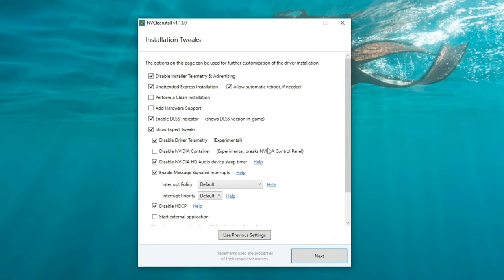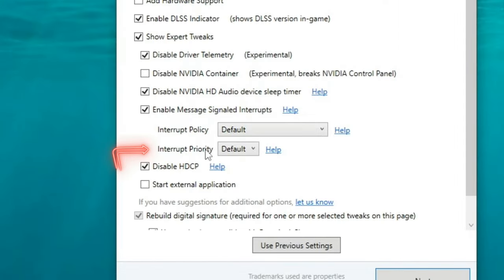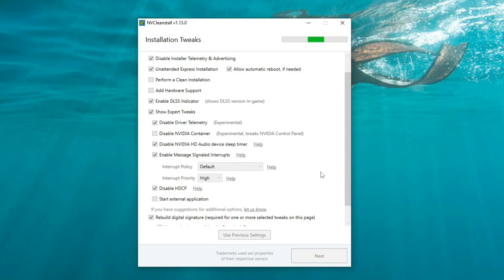Msfs2020*Revised For MORE Fps+ & Less stutters! 1 setting 1 minute fps Increase & smooth performance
Hello everyone in today video in microsoft flight simulator 2020 we are going to discuss a revision to the hack video i did a time ago. This is a very simple change to the options in the nvclean install and can gain you up to 5 more fps and less stutters all around. Please know that everyones systems are different and performance gains WILL vary .. If you havent seen the 1st video please check below for the link but make sure you WATCH the 1st video before applying any changes from this video. Follow all the steps from  the 1st video and apply the change from this video to the 1st video i hope that came out correct.
Link below
Hack video part 1 (MUST WATCH FIRST)